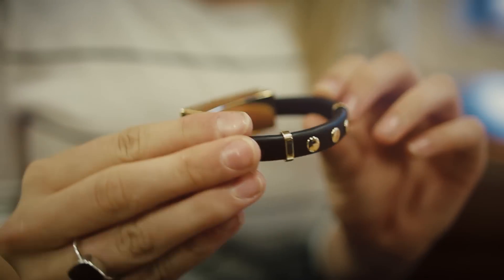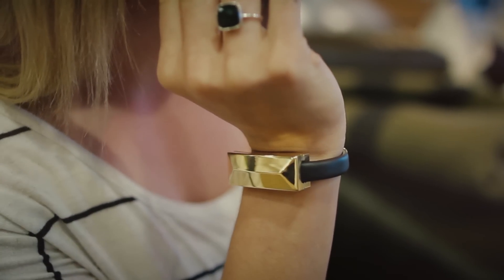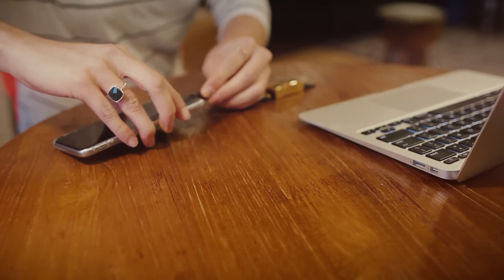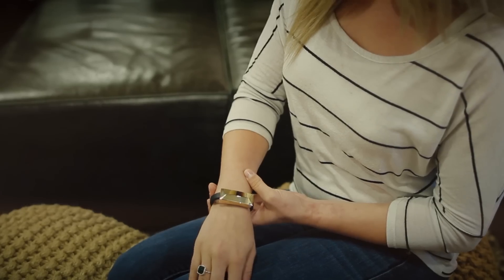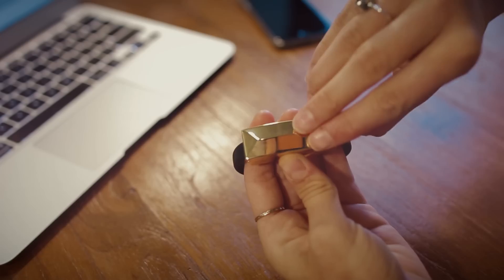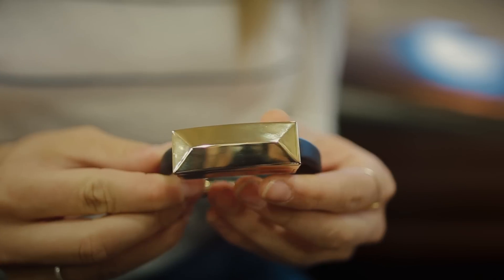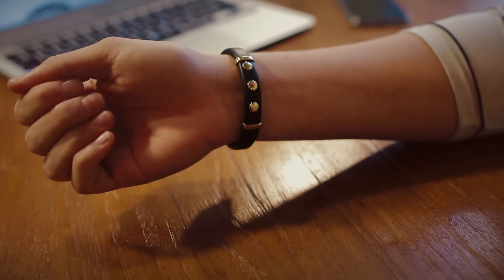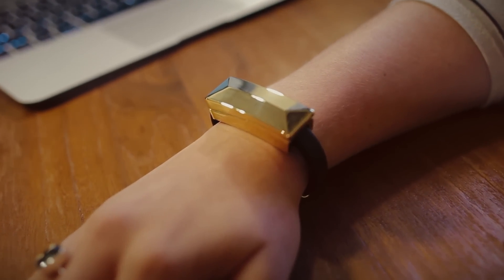The Statement Bracelet + iPhone Charger | Spree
Is your phone's low battery bar constantly getting you down? Perk up your outfit and your mood with this combo statement bracelet and iPhone charger from Rebecca Minkoff.

Spree is bringing you a live shopping experience you've never seen before.

Just feel like saying "Hi"? Or need someone to talk to about your latest shopping obsession?

Life is short, buy the shoes.